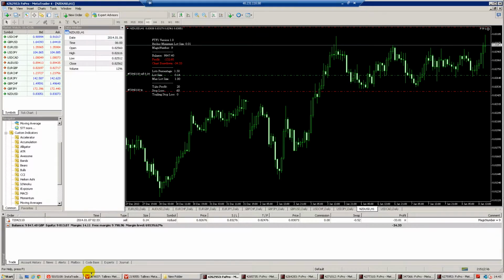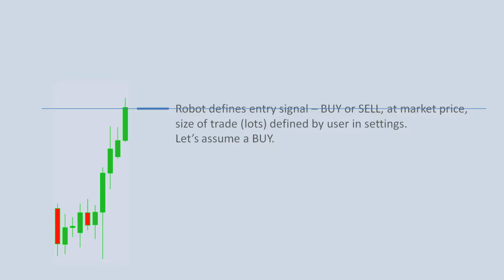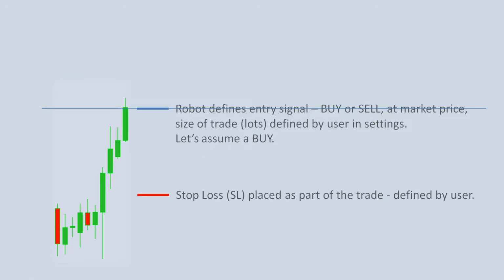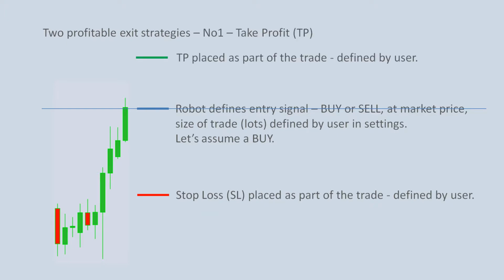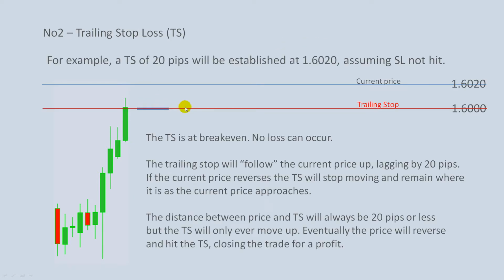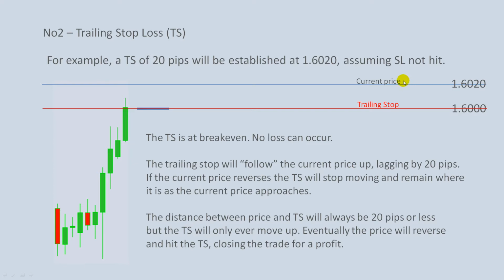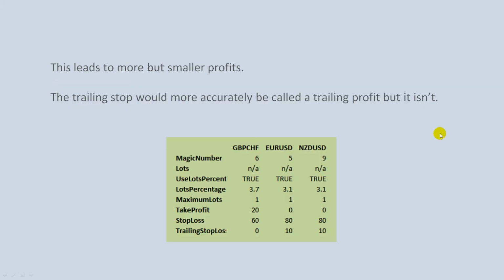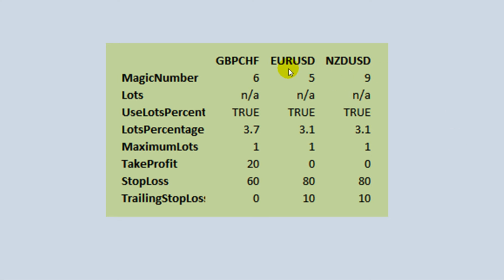How the FTFRobot Forex Expert Advisor works